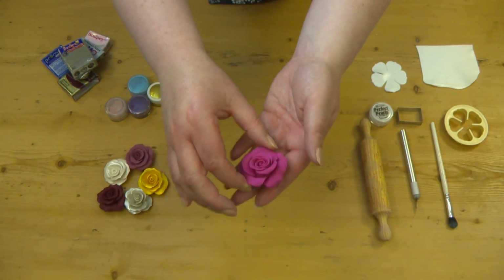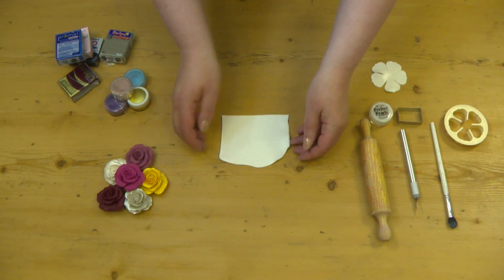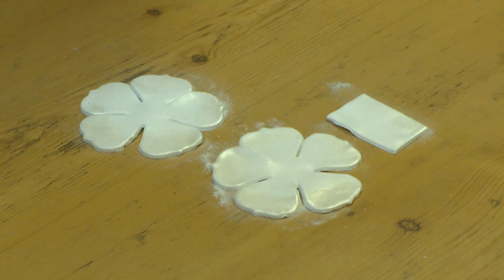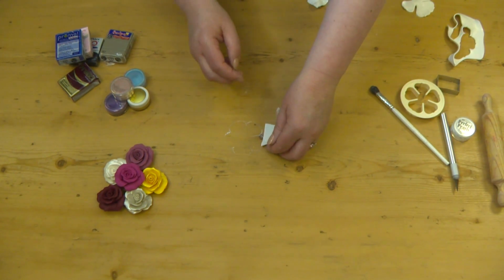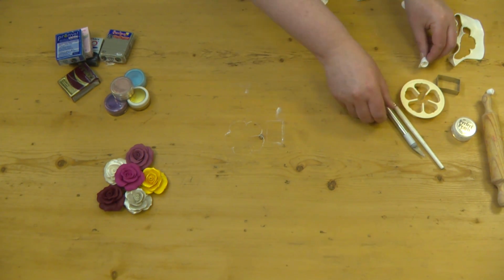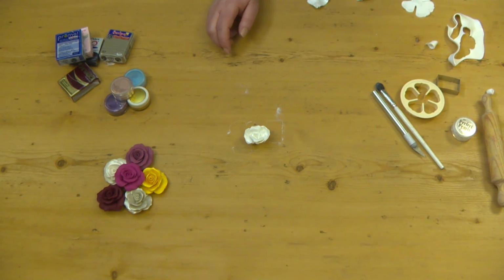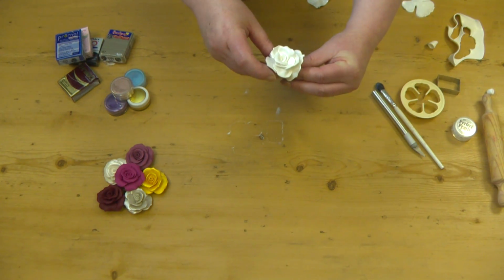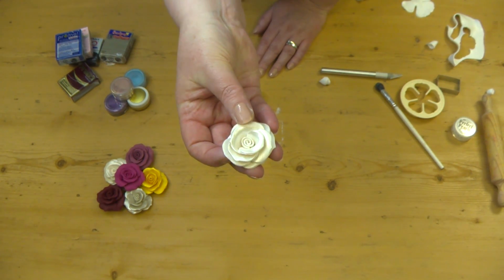How to make a handmade rose for DIY wedding stationery and table plans.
These handmade roses have been a signature design of The Handcrafted Card Co Ltd for the past 10 years ! The time has now come for us to show you the secret and how you can make a handmade rose for your own wedding stationery. We hope that you enjoy the video which accompanies our written "recipe" - please email or check out our Facebook